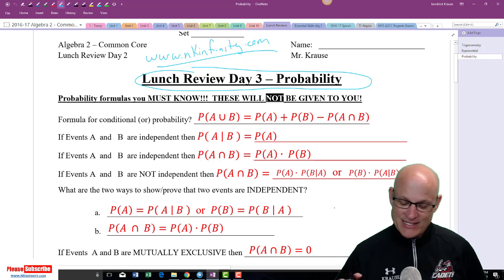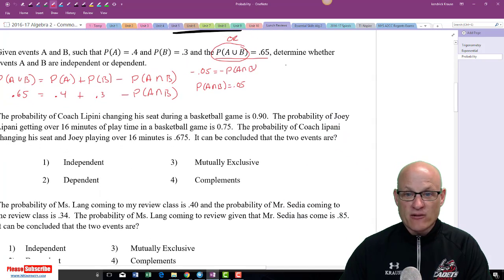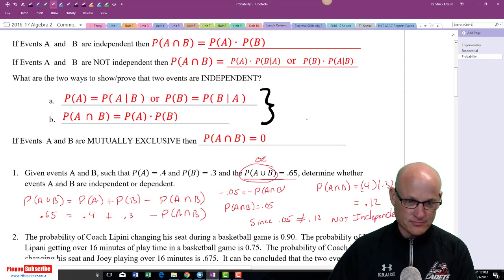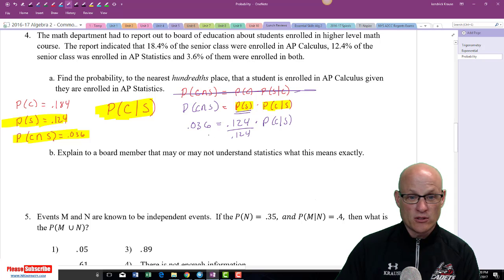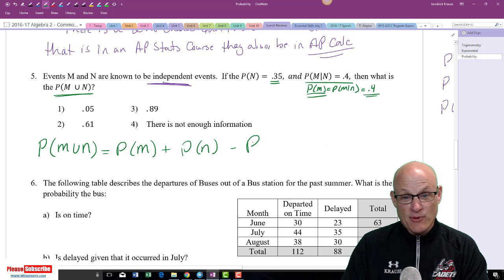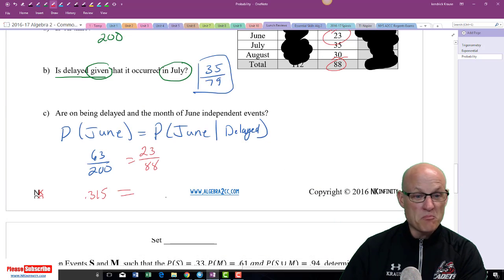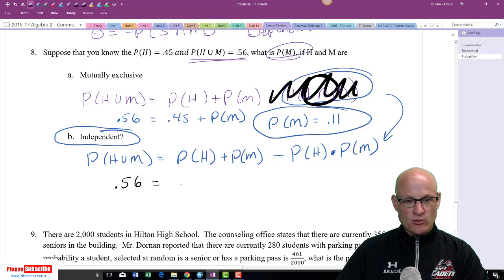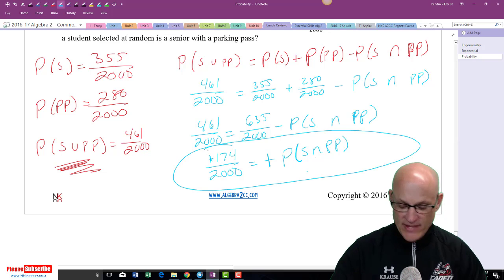NYS Algebra 2 - Lunch Review Day 3 - Probability